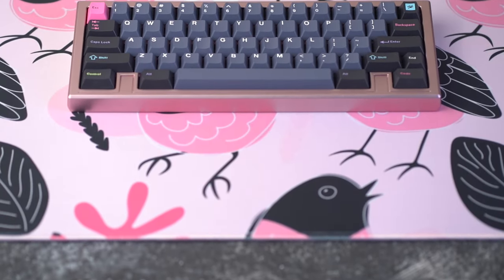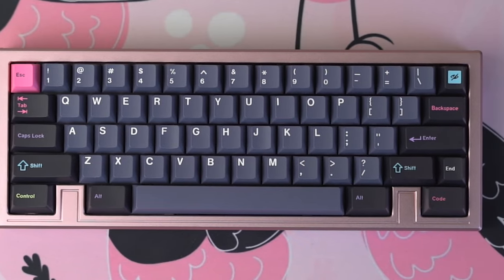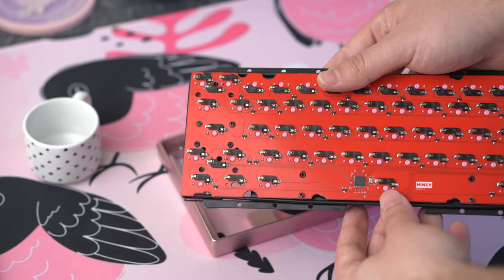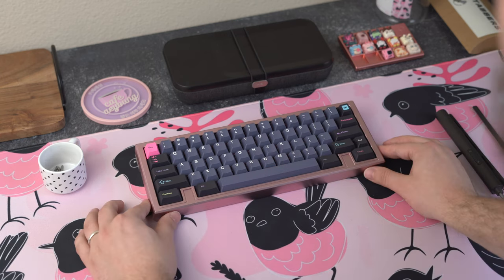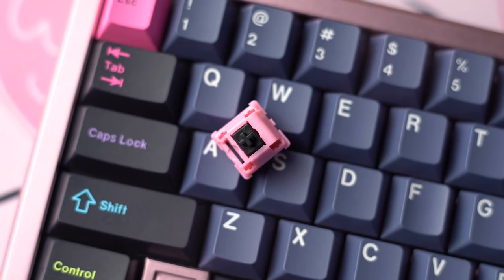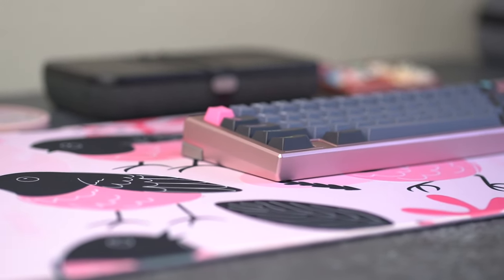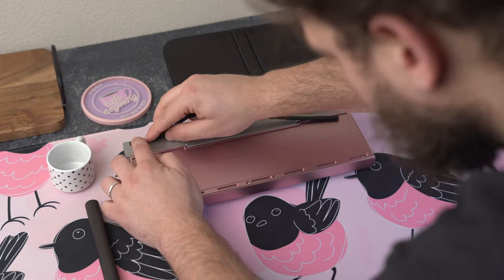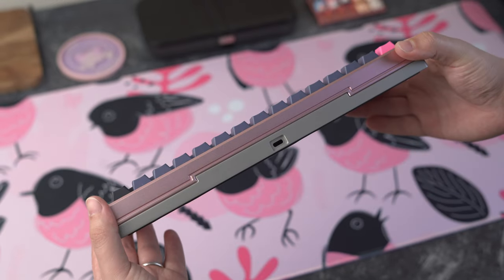Flykeebs Tetra 60 Review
Novelkeys:
Novelkeys.com/captainsterling
Drop: